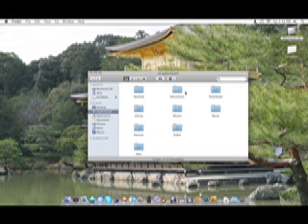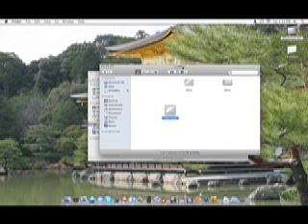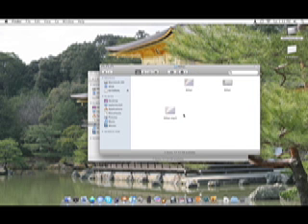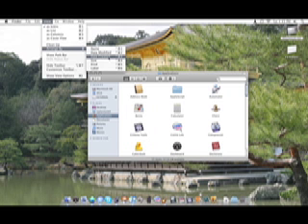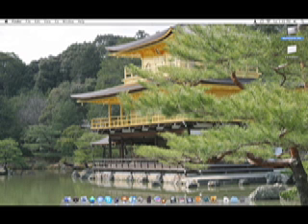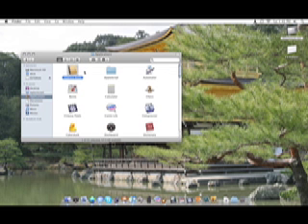Tip Episode 1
Revised version with louder audio